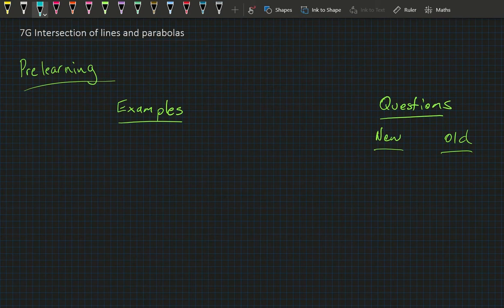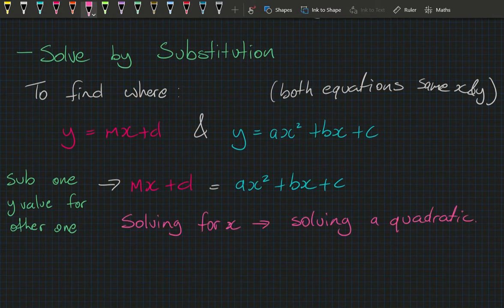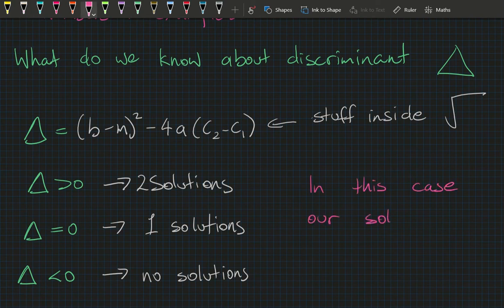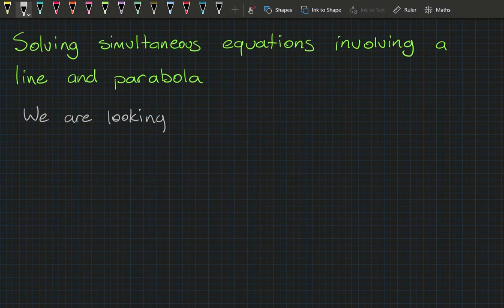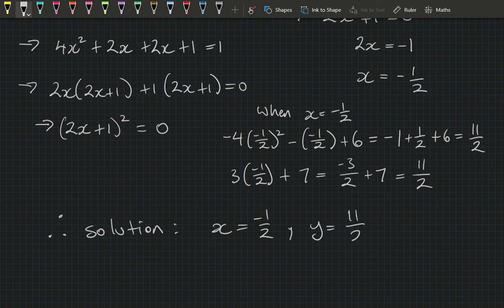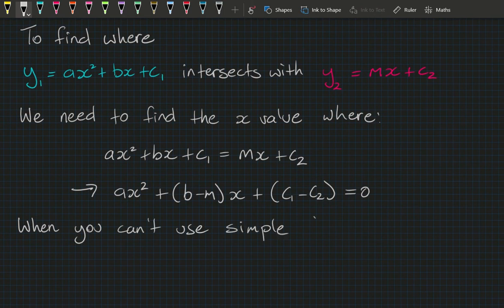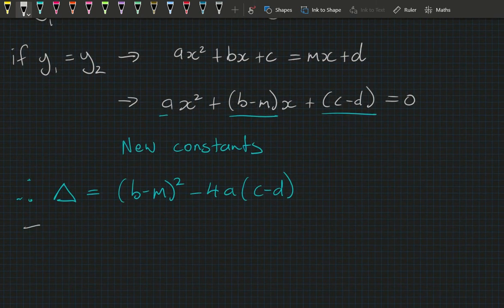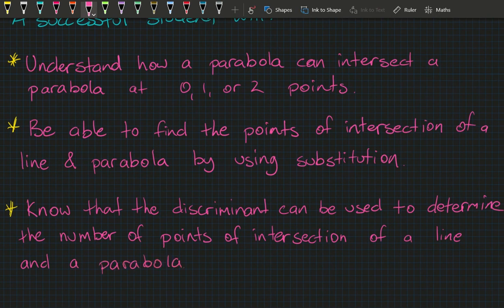Intersection of lines and parabolas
0:00 Prelude
2:22 Introduction
6:13 GeoGebra
7:41 Introduction - how many intersections?
12:35 Example 14 - Finding points of intersection of a parabola and a horizontal line
16:47 Example 15 - Solving simultaneous equations involving a line and a parabola
18:13 Example 15a
19:24 Example 15a - GeoGebra check
19:49 Example 15b
22:15 Example 15b - GeoGebra check
22:49 Example 15c
26:03 Example 15c - GeoGebra check
26:34 Example 15 - Pre-learning
27:03 Example 16 - Solving simultaneous equations with the quadratic formula
30:32 Example 16 - GeoGebra check
21:35 Example 16 - Pre-learning
31:24 Example 17 - Determine the number of solutions
33:27 Example 17a
34:27 Example 17a - GeoGebra check
34:59 Example 17b
36:03 Example 17b - GeoGebra check
36:26 Example 17 - Pre-learning
36:40 Summary

Factorise monic and non-monic quadratic expressions and solve a wide range of quadratic equations derived from a variety of contexts (VCMNA362)(ACMNA269)

Apply understanding of polynomials to sketch a range of curves and describe the features of these curves from their equation (VCMNA361) (ACMNA268)

Describe, interpret and sketch parabolas, hyperbolas, circles and exponential functions and their transformations (VCMNA359)(ACMNA267)

In this subject we use the following books:
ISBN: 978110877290